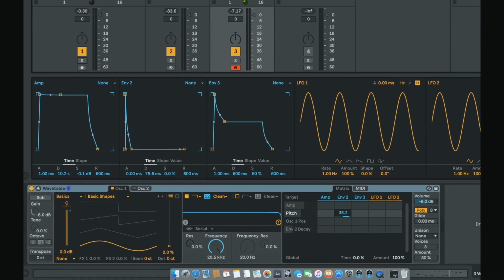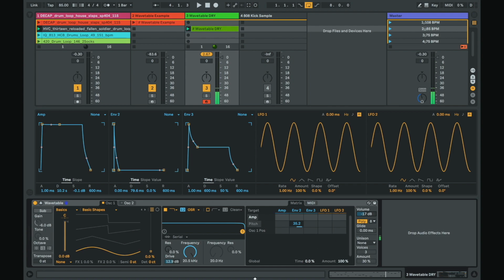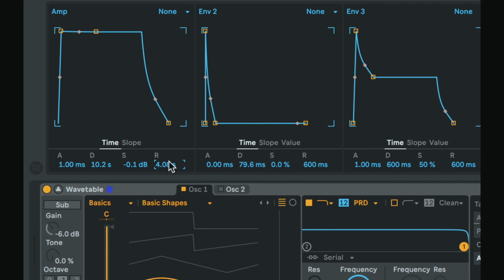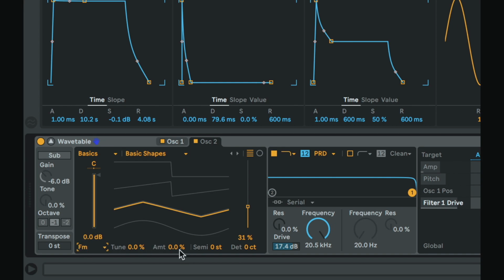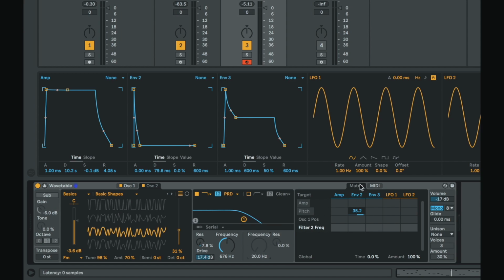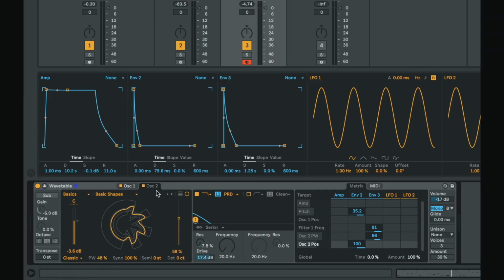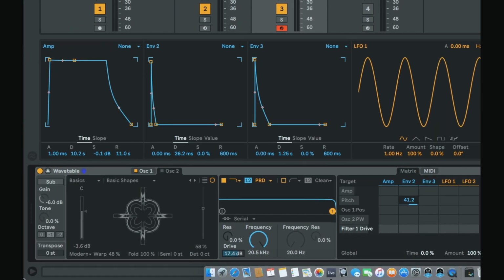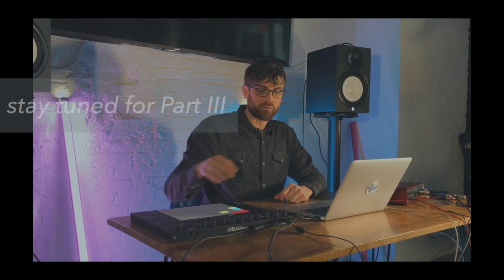Ableton Live Wavetable: Shaping Your 808 Sound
In Part Two of this tutorial, our instructor Atropolis takes us through the basics elements of shaping an 808 with Wavetable in Ableton Live

343 Labs is one of the world’s leading Ableton-Certified music production communities, with courses in New York, Berlin, and Online.